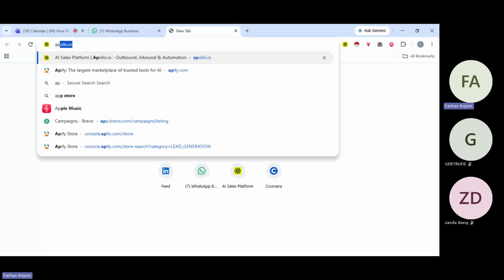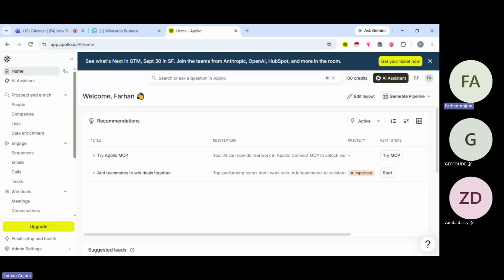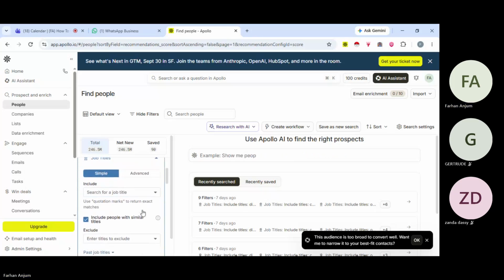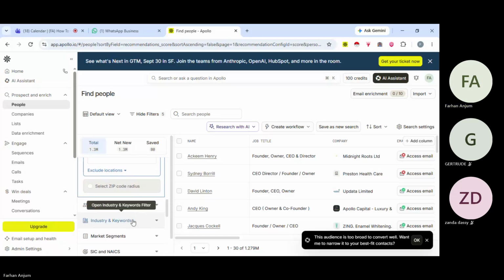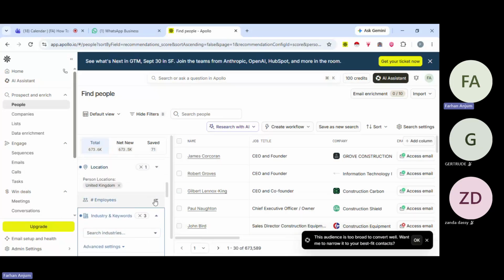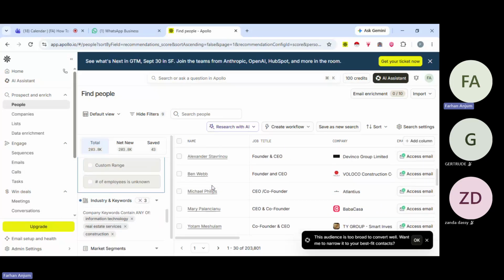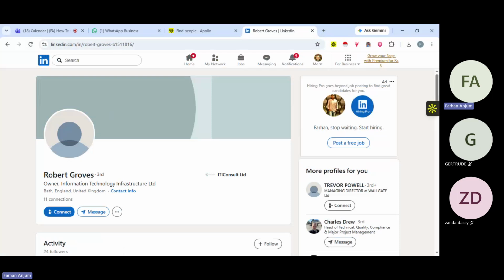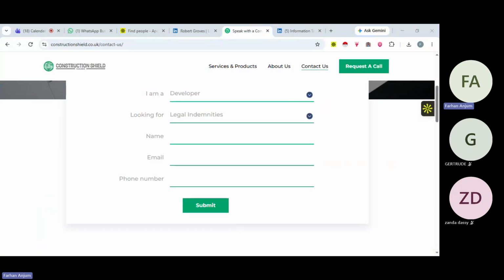Bizlockr VC | How To Generate Leads Using Apollo | 19.08.2026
🚀 Want to generate targeted leads using Apollo?

In this video, you'll learn how to use Apollo to find potential customers, identify decision-makers, build targeted prospect lists, and support your sales outreach. Discover practical strategies for using Apollo to streamline lead generation and create a more consistent sales pipeline.

Here’s what you’ll learn in this video:

✅ How to generate leads using Apollo
✅ Ways to find prospects based on industry, role, company, and other criteria
✅ How to identify relevant decision-makers and potential customers
✅ Tips for building and organizing targeted lead lists
✅ Strategies for qualifying prospects before outreach
✅ Best practices for using Apollo to support your sales and lead generation efforts

Whether you're a salesperson, marketer, recruiter, entrepreneur, agency owner, freelancer, or business development professional, this video will help you use Apollo more effectively to find prospects and generate new business opportunities.